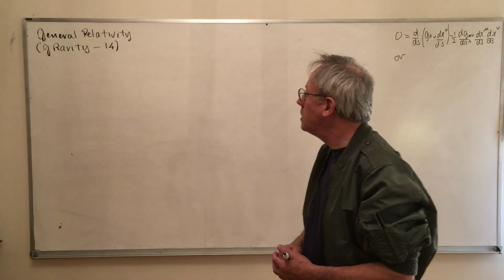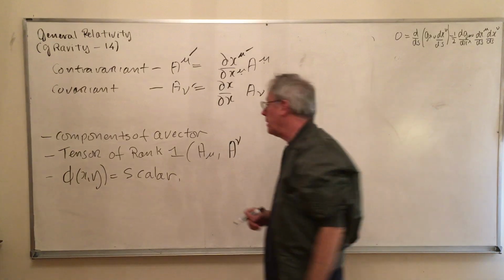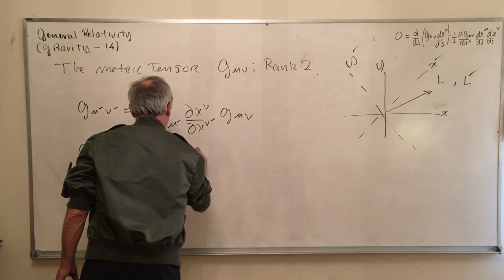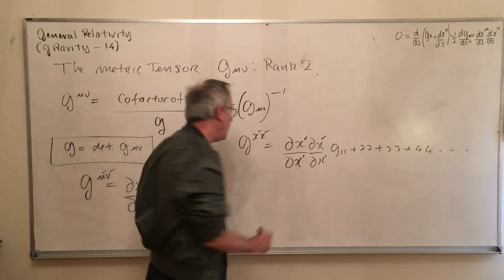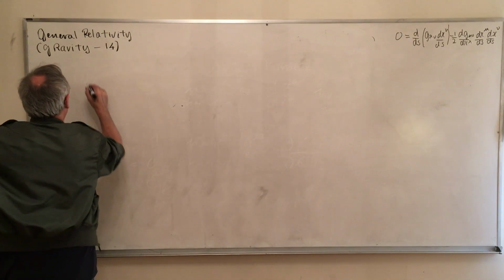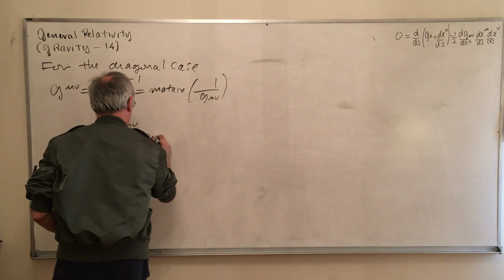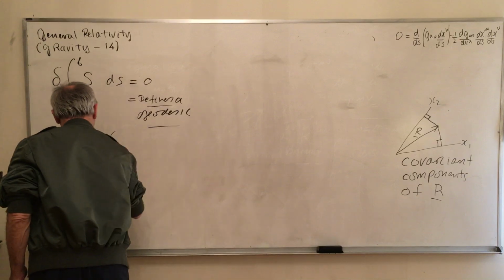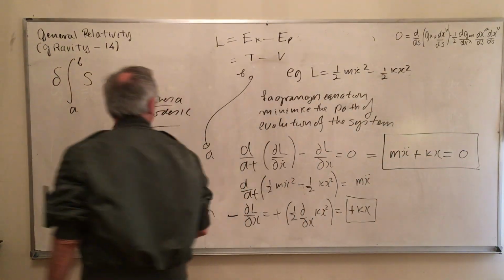General Relativity 7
Continuing with out introduction to classical general relativity.